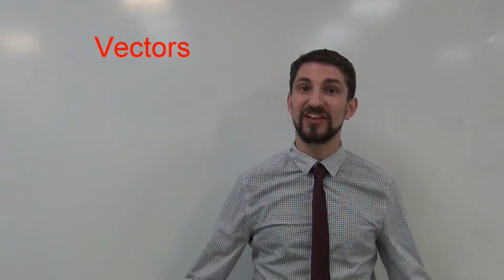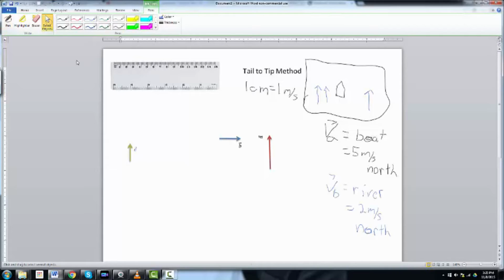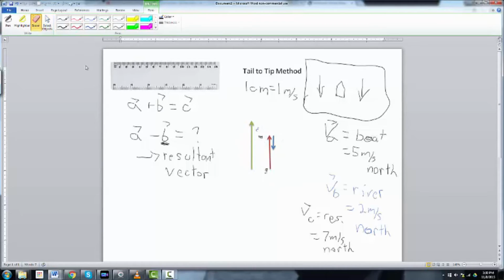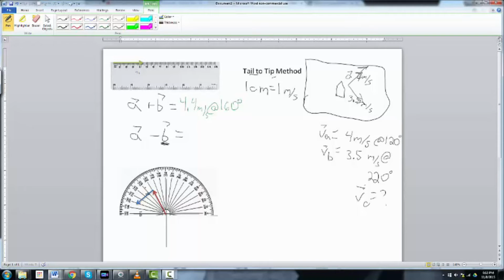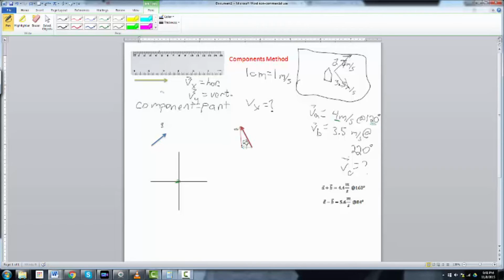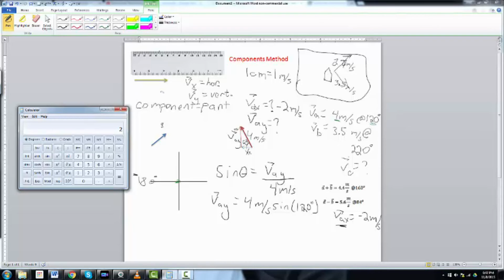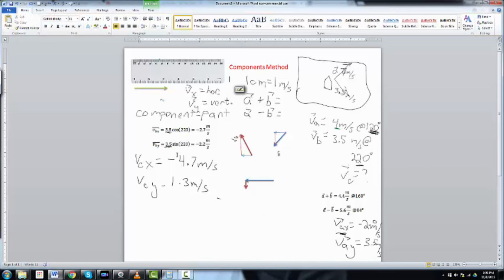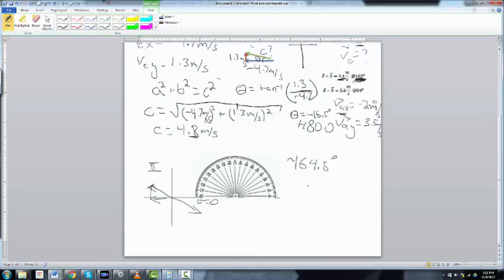scalars and vectors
Watch this video by 11.12.15 for class